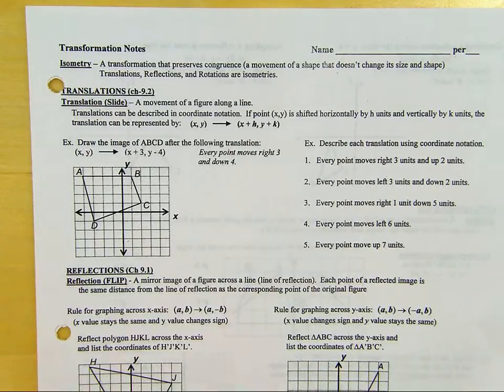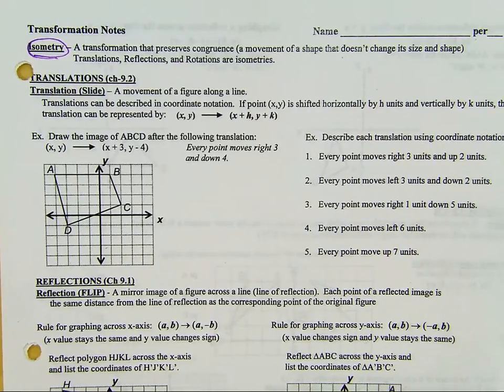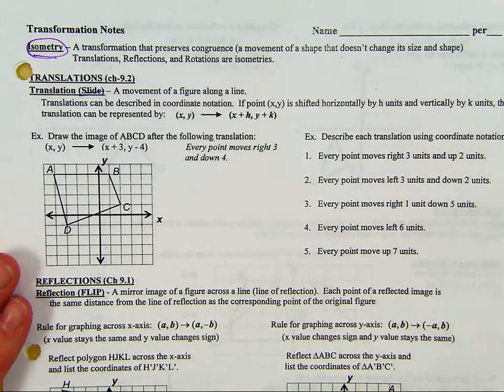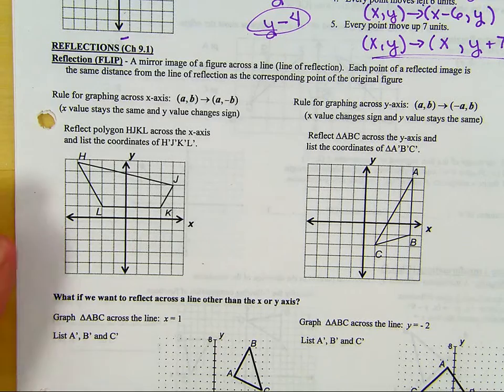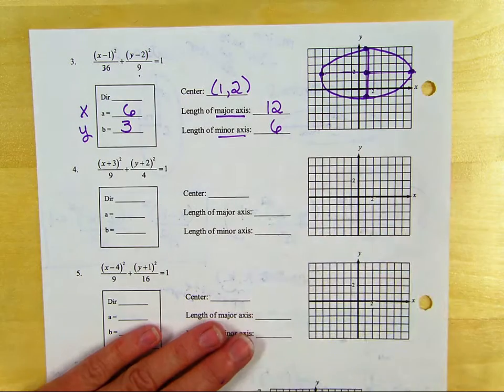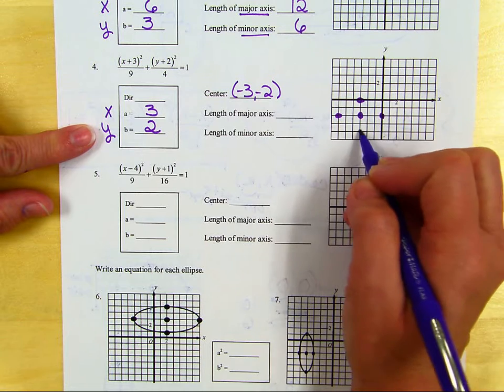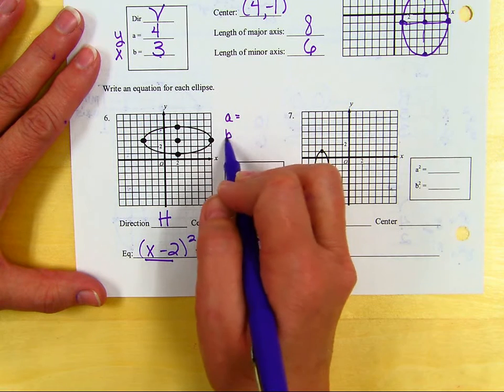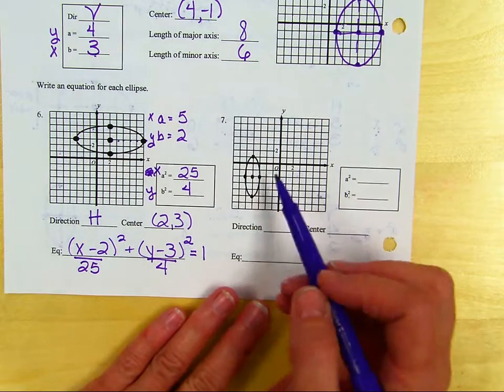My Edited Video